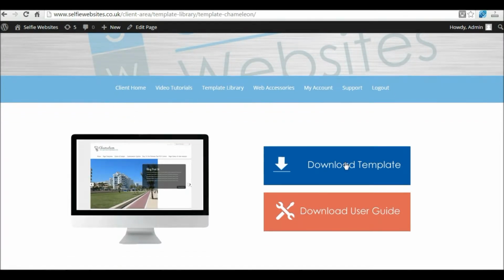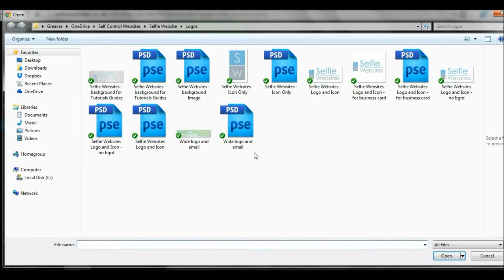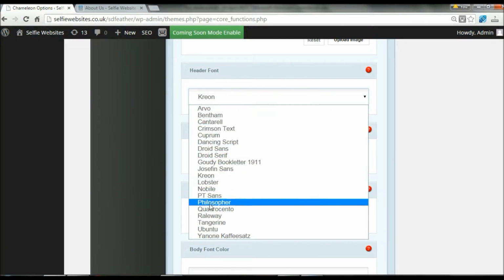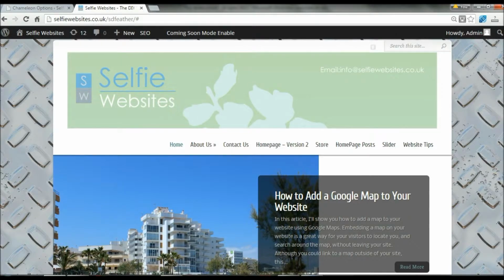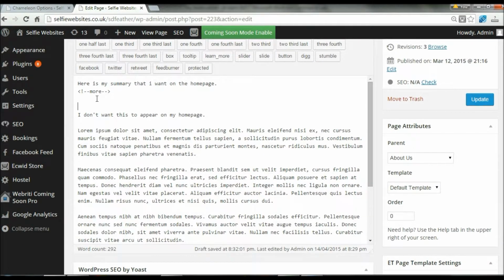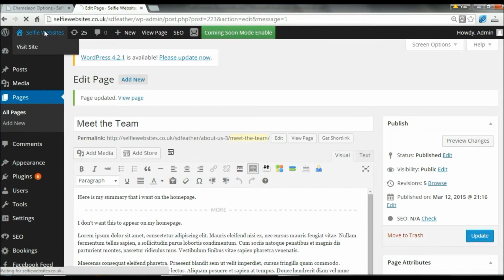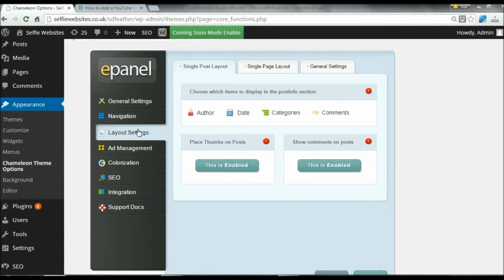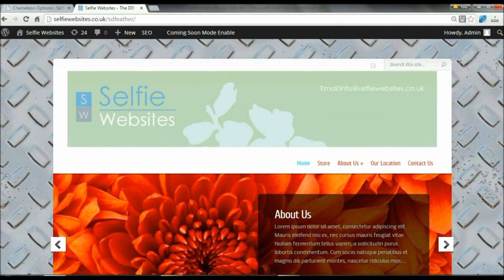Chameleon User Guide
In this video, we'll show you how to customise the design and layout of your Selfie Website using the Chameleon template.